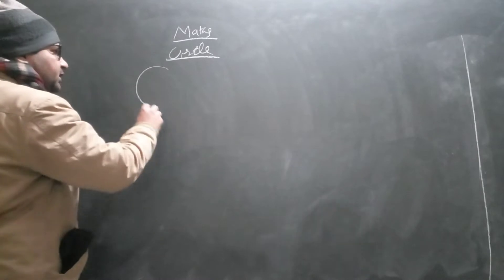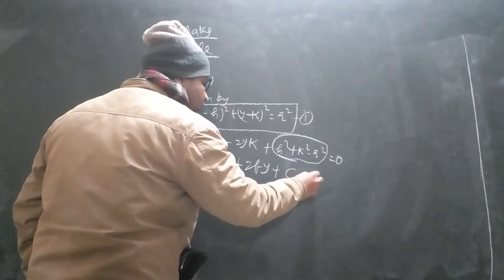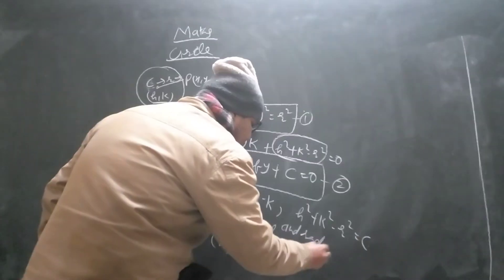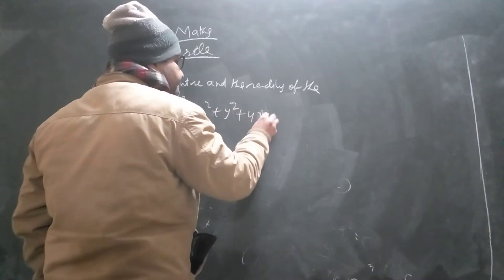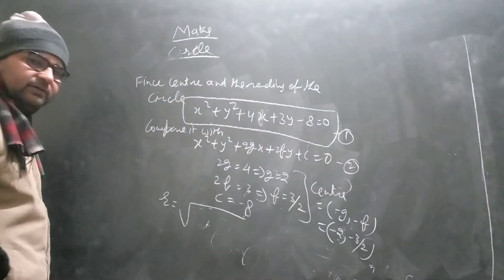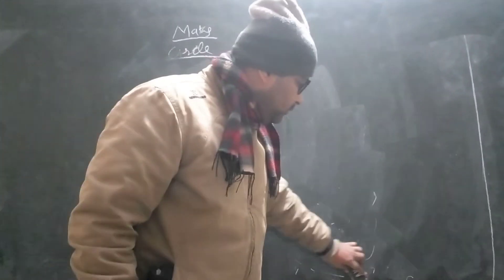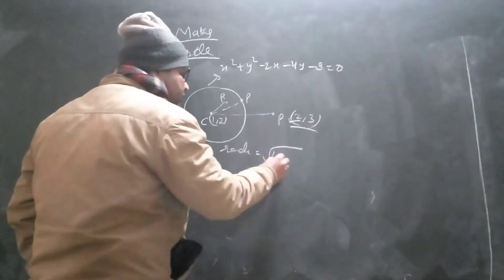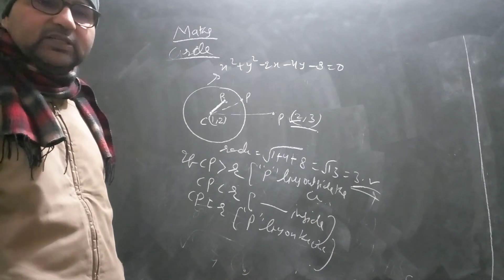Class 11th Mathematics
Equation of a Circle and its problems